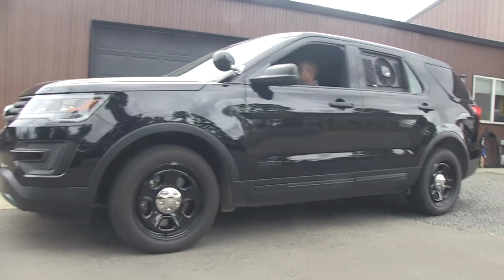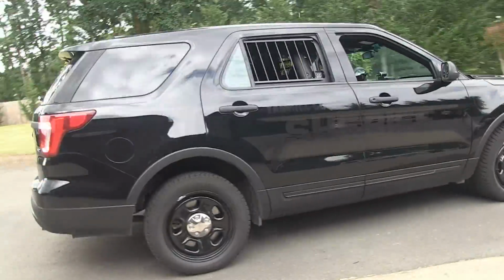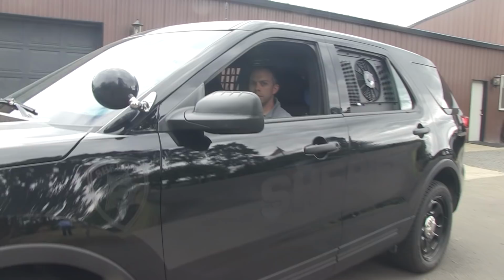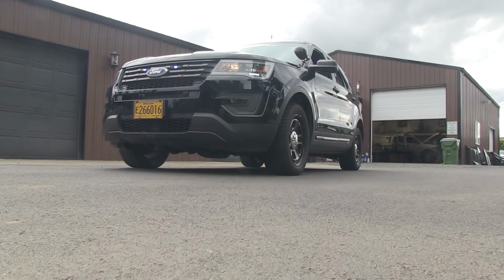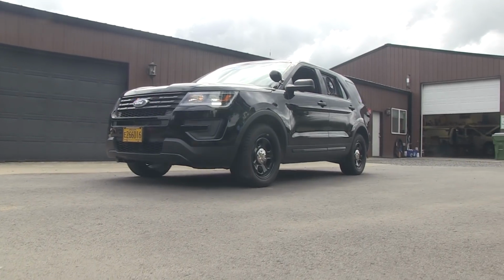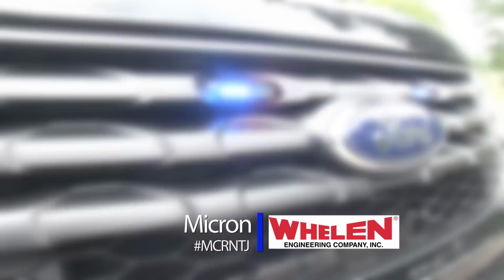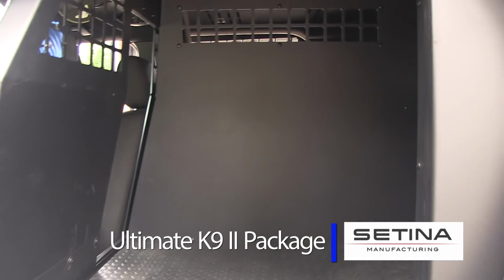A Yamhill County Sherriff Ford Utility Converted for K9 Use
Whelen Inner-Edge XLP WeCan DUO 2-Piece Lightbar

Setina Cargo Box

Setina Ultimate K9 II Package